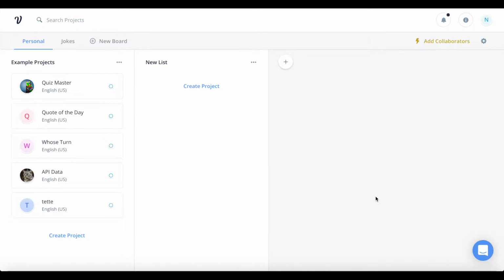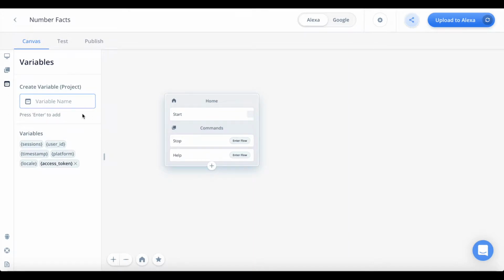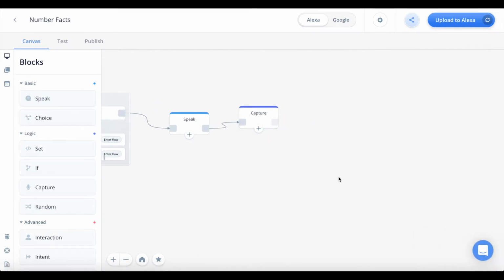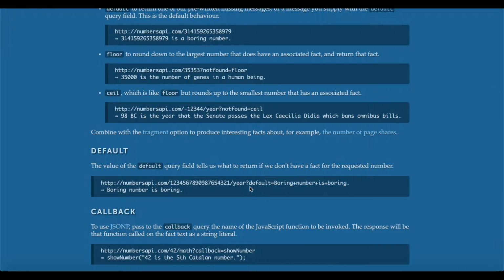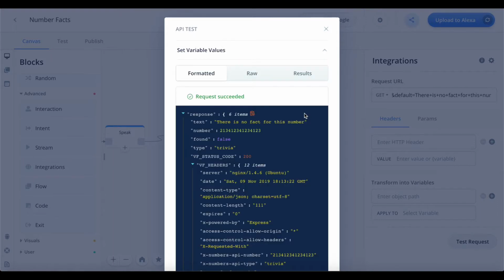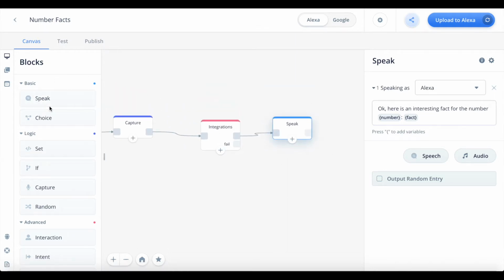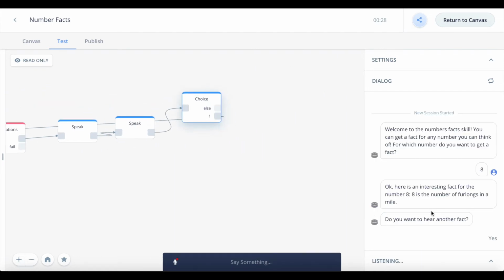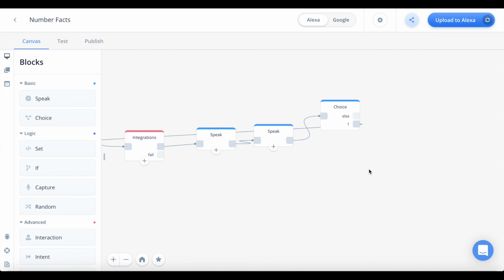Create a Alexa/Google Facts Skill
In this short tutorial we will create a alexa/google skill using Voiceflow that will allow the user to get interesting facts about any number. We will use the Numbers API to get our facts and present them to the user.